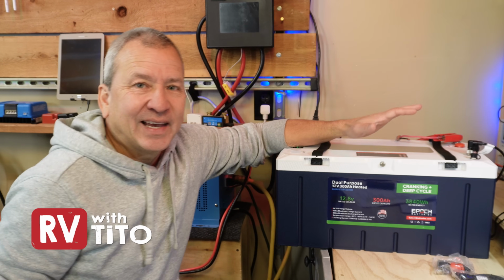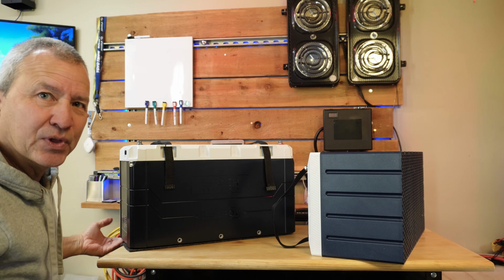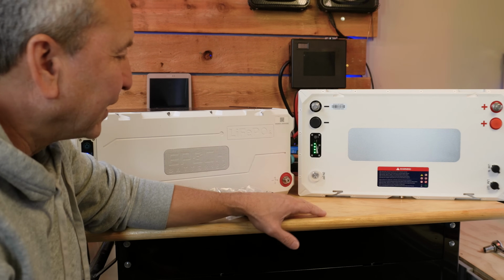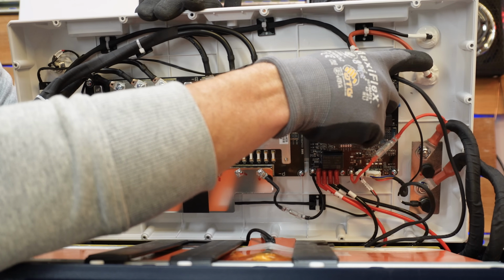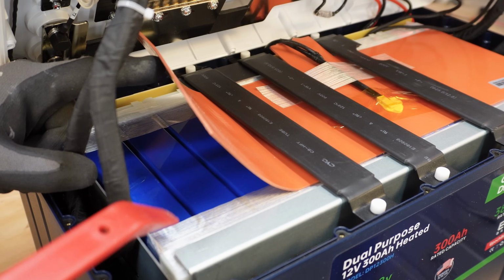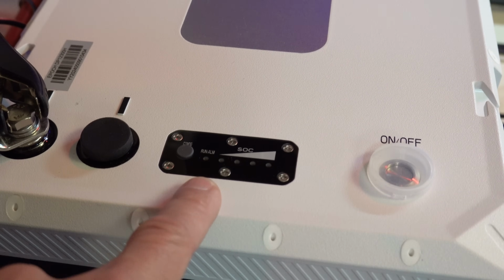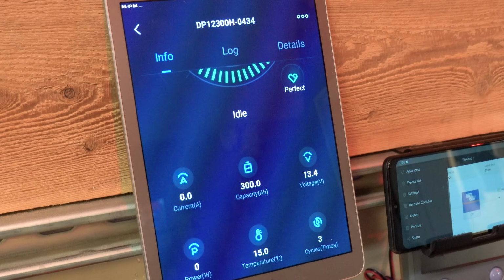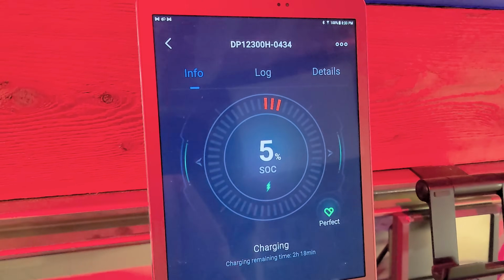What's Inside? EPOCH 300Ah 12 Volt Dual-Purpose LiFePO4 Battery (Review, Test and Teardown)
EPOCH 300Ah Dual Purpose LiFePO4 battery with ALL advanced features like IP67 waterproof, Victron Communication, Bluetooth, Heated, 1000A Surge, Dual Purpose (cranking + deep cycle). We will take a look inside this battery and compare it to the popular 460Ah IP67 battery from EPOCH that also has Victron Comms. Perfect for RVs, Vans, Boats, Campers and Overlanding.

*GOING SOLAR? You DO NOT need to Start from Scratch*
I have RV Solar Designs available for 20A, 30A and 50A RVs

*Video Topics*
00:00 Battery Features
02:12 Where to buy the EPOCH 300Ah Battery
02:35 EPOCH 300Ah vs 460Ah Battery Comparison
10:52 What is inside the EPOCH battery / Battery Teardown
18:36 How to connect battery to Victron
24:00 Battery Test Results

12V 80A LiFePO4 Fast Battery Charger
12V 50A LiFePO4 Variable Power Battery Charger
3000W Pure Sine Low Frequency 12V Inverter